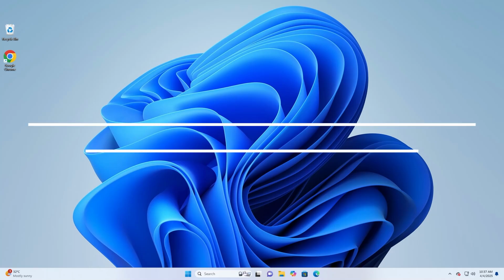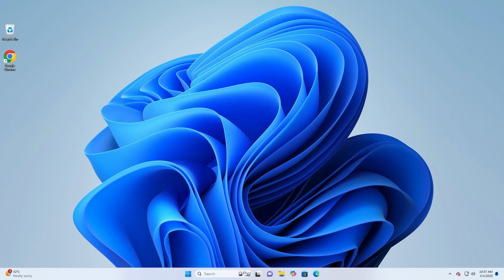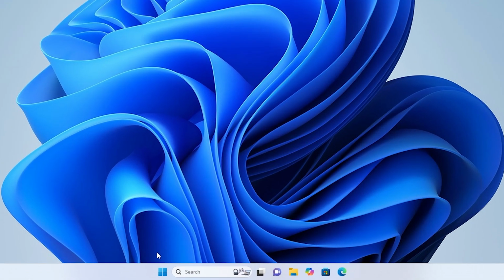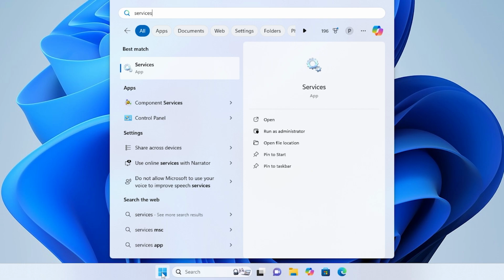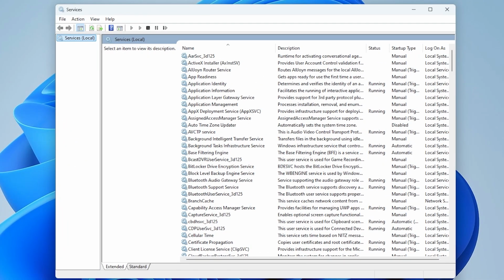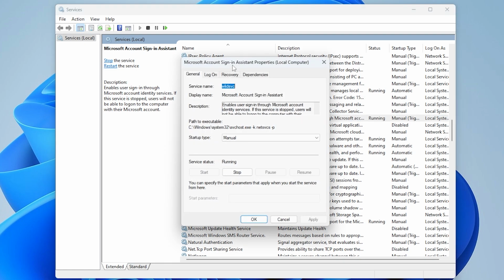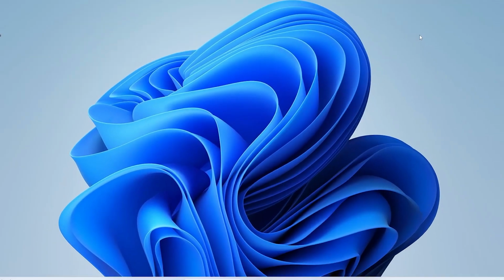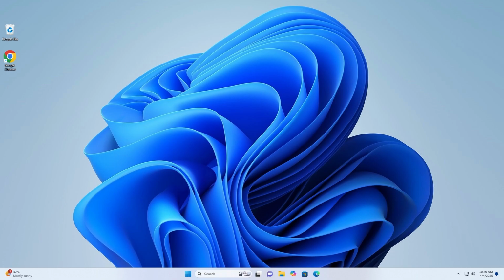How To Fix Autopilot.dll WIL Error Was Reported in Windows - HRESULT: 0x80070491 [Solved]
Are you seeing the Autopilot.dll WIL error with HRESULT: 0x80070491 in Windows? 😖 This error usually relates to the Microsoft Account Sign-In Assistant service and can prevent smooth sign-ins or system configurations. In this quick and effective tutorial, you'll learn exactly how to fix it in just a few steps! ✅

🔹 What You'll Learn in This Video:
✅ Open Services and disable the Microsoft Account Sign-In Assistant service ⚙️
✅ Restart your computer to complete the fix and eliminate the error 🔁

📌 Timestamps:
⏱ 00:00 - Introduction
⏱ 00:14 - Open Services and Disable Microsoft Account Sign-In Assistant
⏱ 01:34 - Restart Your Computer

The Autopilot.dll WIL error (HRESULT: 0x80070491) can cause interruptions during startup or login on Windows machines, especially for users connected to Azure AD or using enterprise features. This video walks you through a fast and permanent fix, no advanced tech skills needed! 🧩

🔥 Was This Video Helpful? Show Some Love!